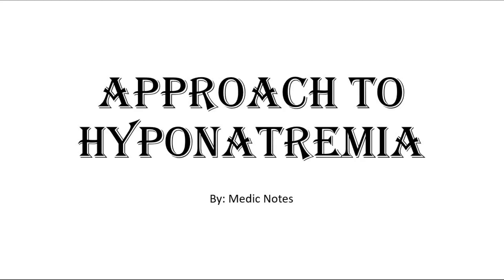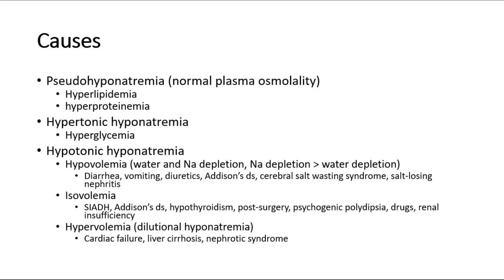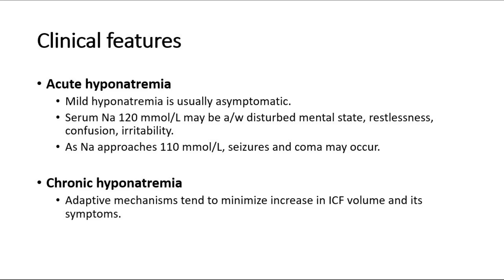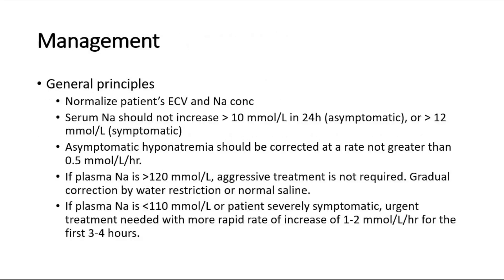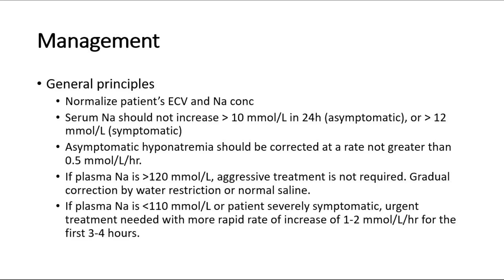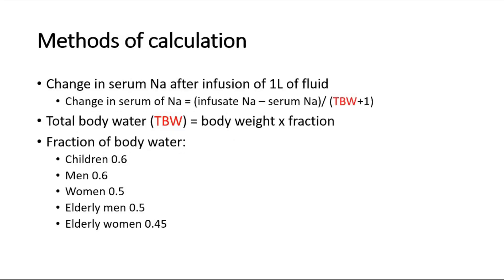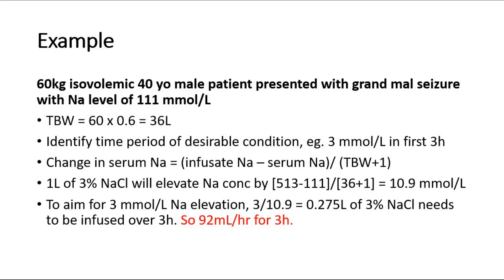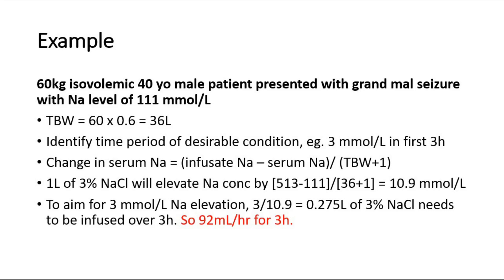Approach to hyponatremia - causes, clinical features, management, correct hyponatremia formula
Hyponatremia occurs when the concentration of sodium in your blood is abnormally low. Sodium is an electrolyte, and it helps regulate the amount of water that's in and around your cells.